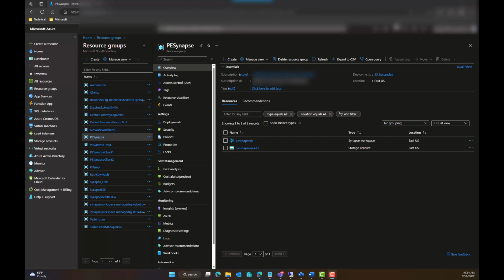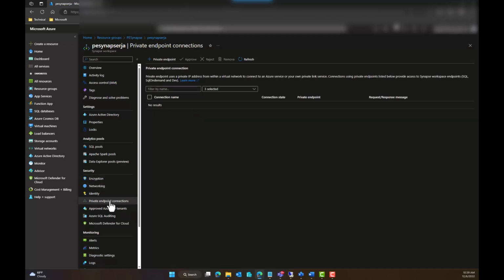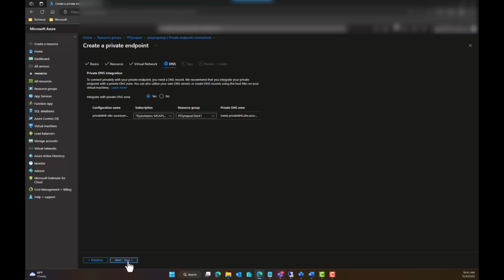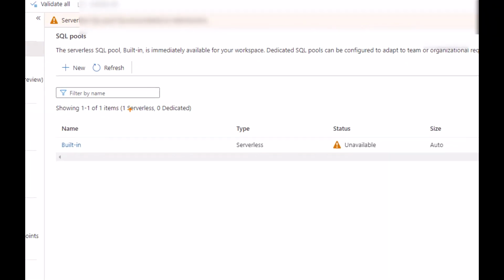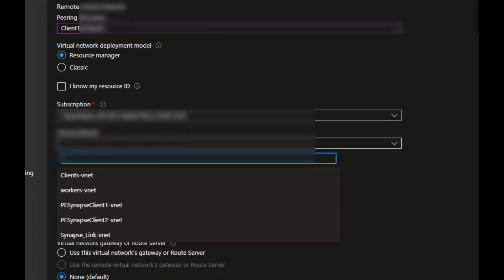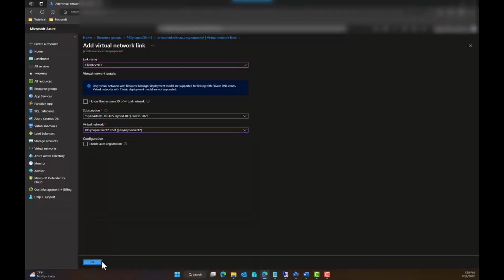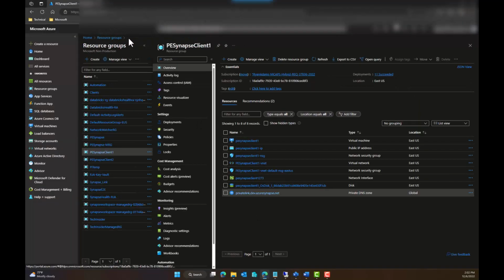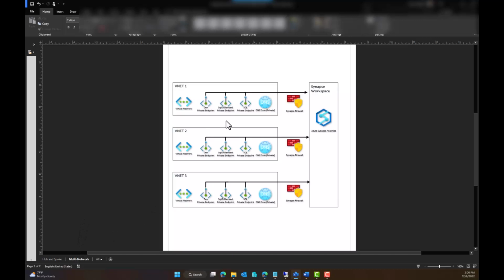Azure Synapse - Disable Public Network Access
If you disable public access to your Azure Synapse Workspace you will get the following error message when attempting to open Synapse Studio.
“Failed to load one or more resources due to forbidden issue, error code
403.”

This video shows how to resolve the issue using Private Endpoints either with multiple VNETS needing to access the workspace individually or in a hub and spoke network configuration.